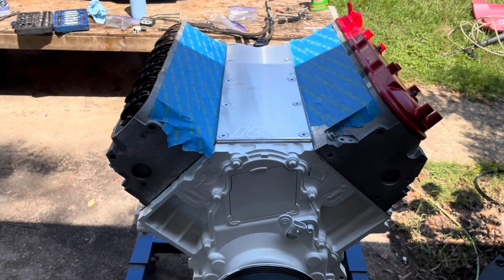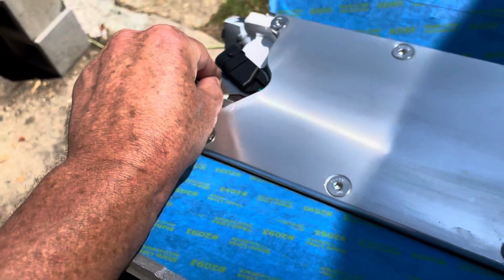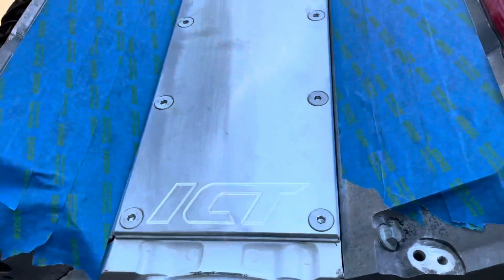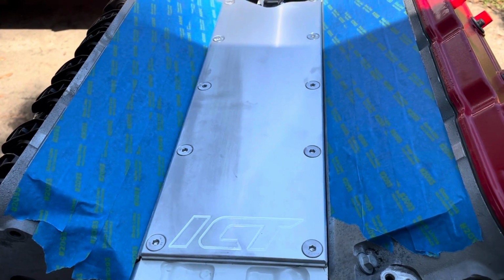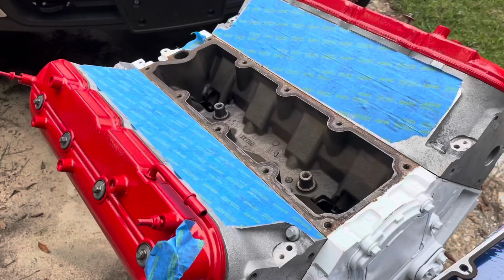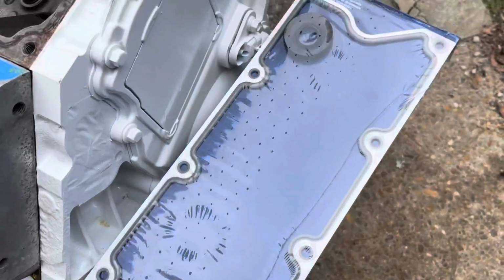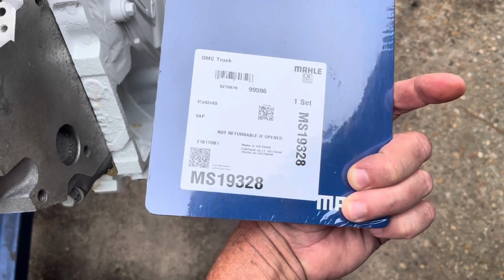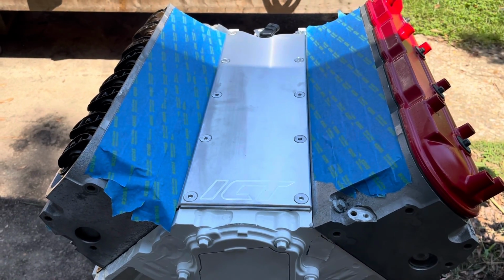LS Swap 2 - Billet Valley Cover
In this video I describe the use of a billet aluminum valley cover that fits a Gen 3 block but eliminates the knock sensor holes that a true Gen 3 cover leaves when installing in a Gen 4 vehicle. Knock sensors on a Gen 4 are located down low on the sides of the block which leaves holes on the top of a Gen 3 with no purpose. Instead of patching or filling the holes I decided to use an aftermarket cover that fits the Gen 3 block and eliminates the holes. The part number of this cover is ICB 551629 and costs $37.99.

I also installed a new valley cover gasket. Part number is in the video.